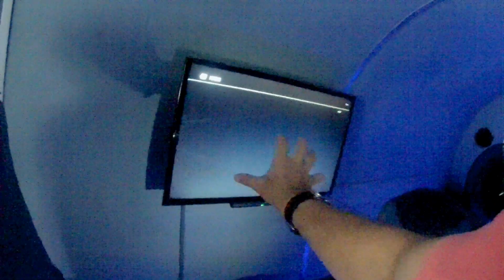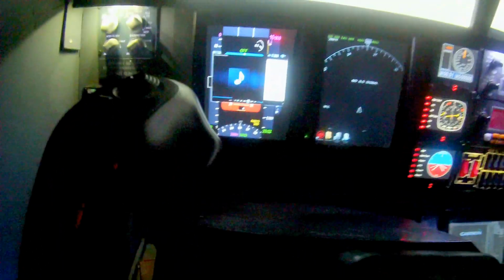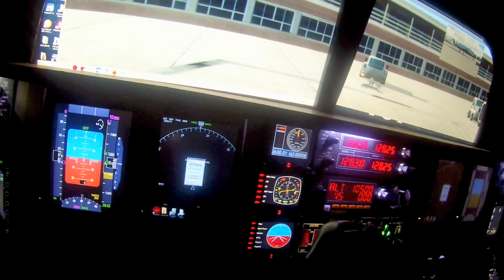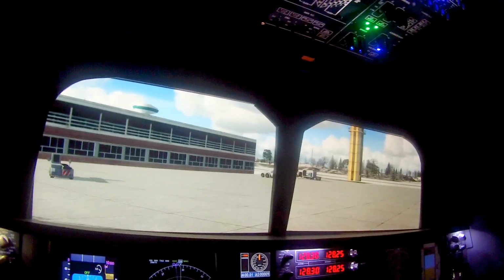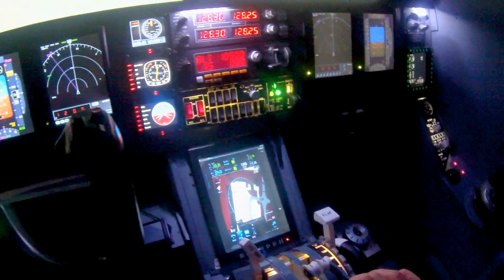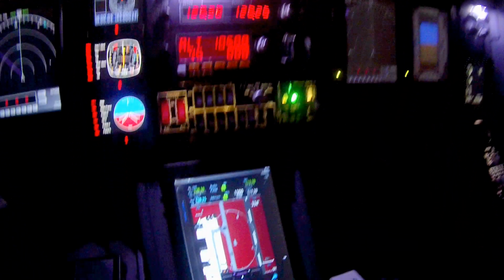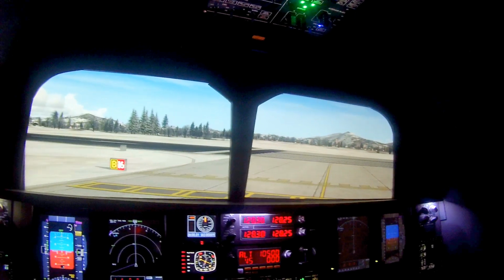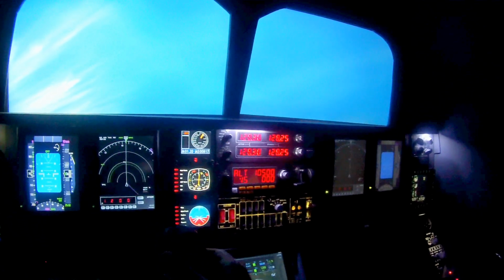VIDEO 3:VISITING THE COCKPIT, PASSENGER CABIN, REAR STORAGE ROOM AND TESTING FLYING THE SIMULATOR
VISITING THE COCKPIT, PASSENGER CABIN, REAR STORAGE ROOM AND TESTING FLYING THE SIMULATOR.
In this video you will visit the cockpit start the computers, start all systemS and visit the whole ship